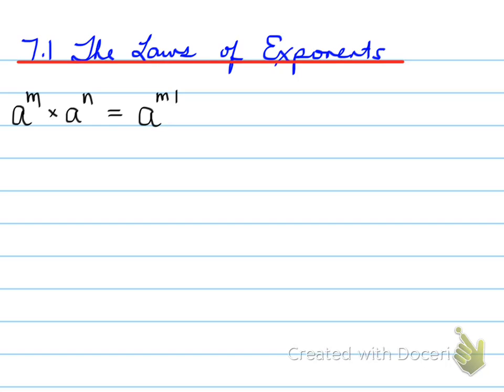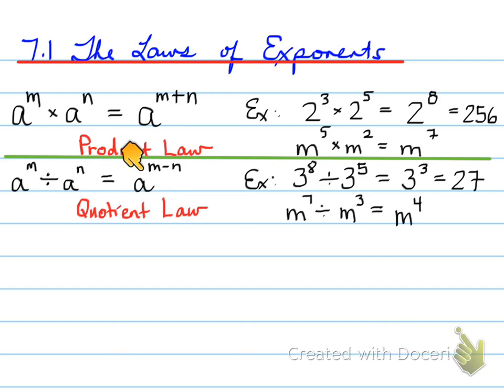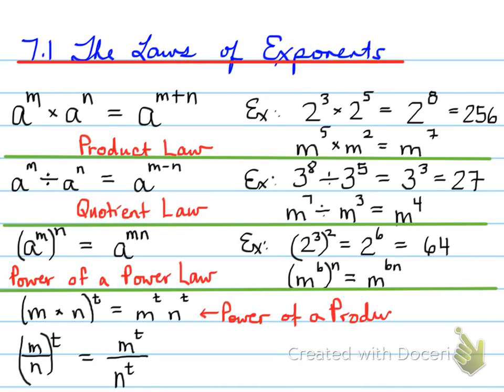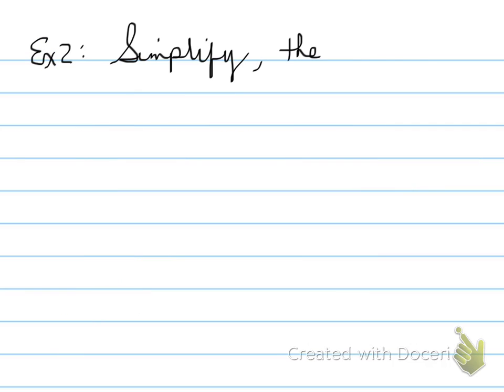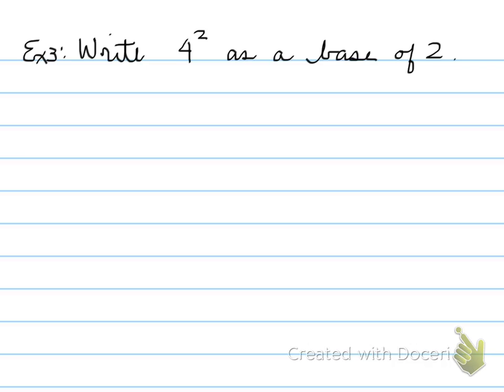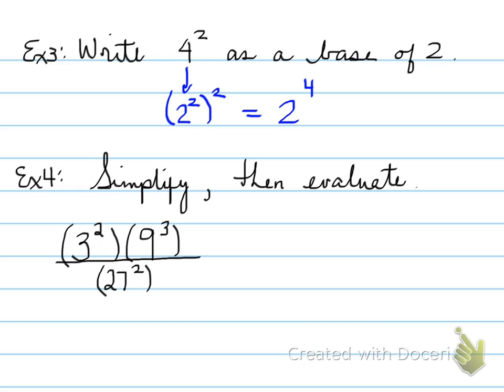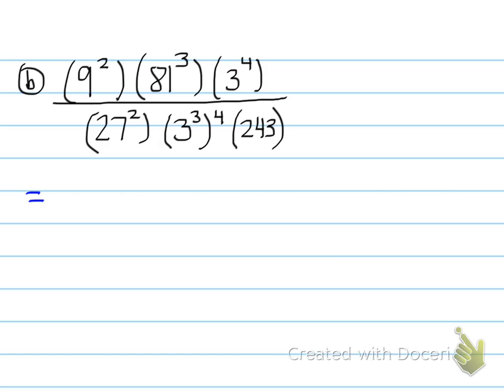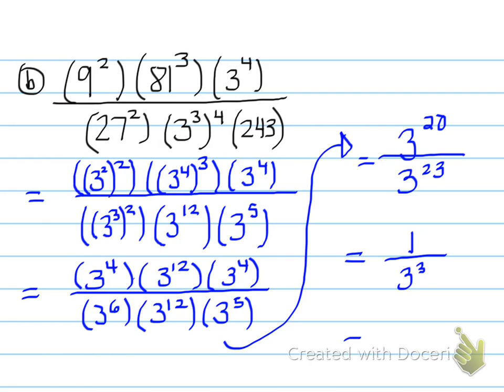MCF3M 7.1 Exponent Laws